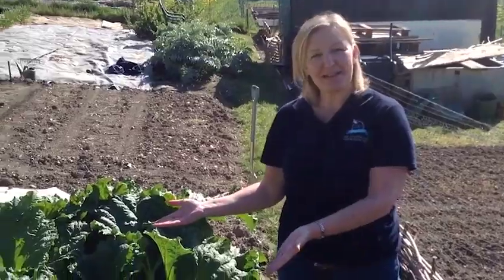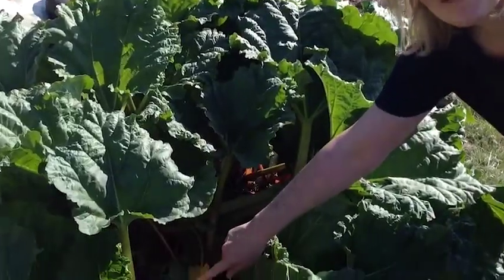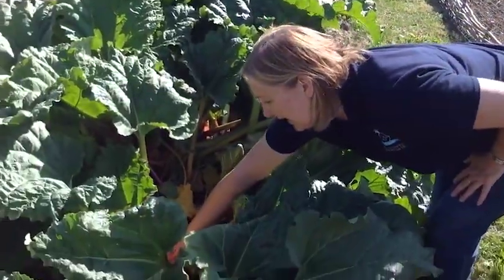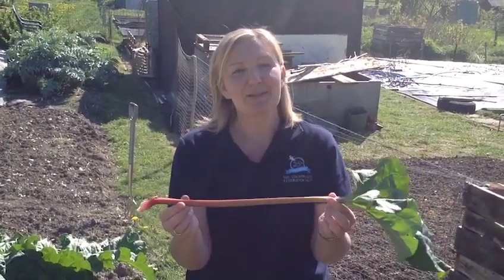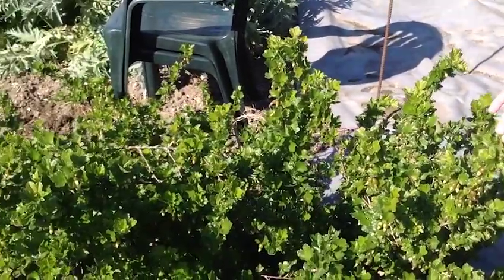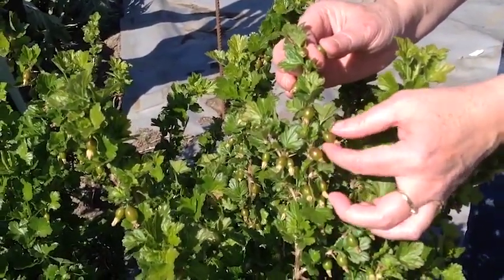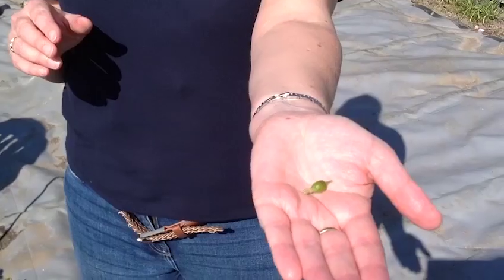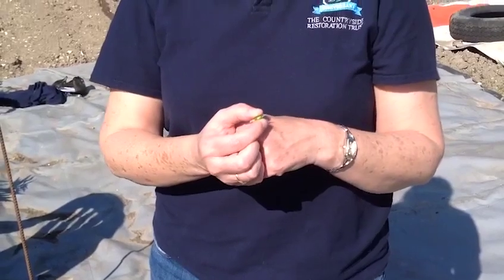Gerry Turner challenges you to a plant detective quiz!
Gerry Turner our Education Manager challenges you to play her plant detective quiz.

Can you guess what they are? 🌱🌿